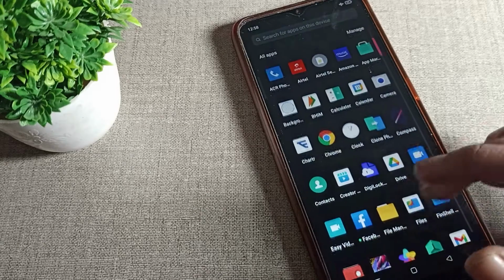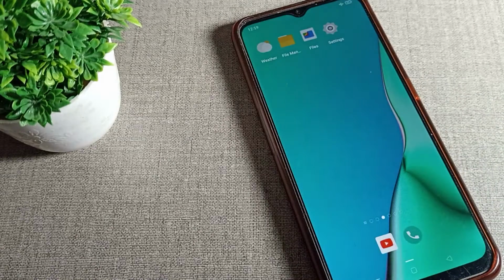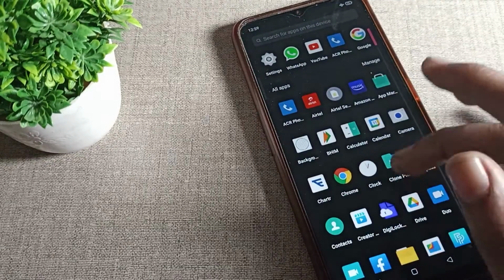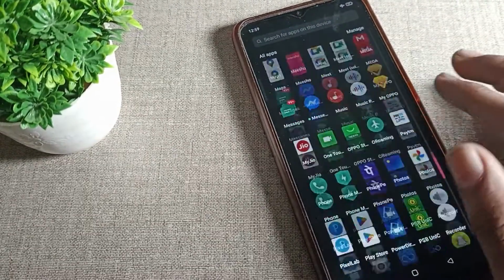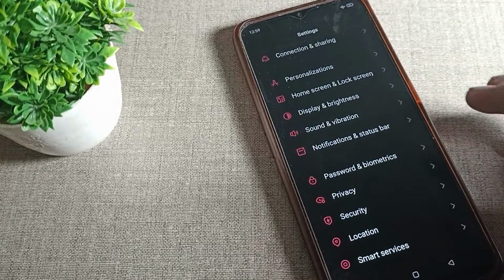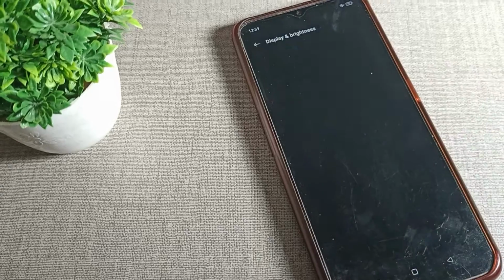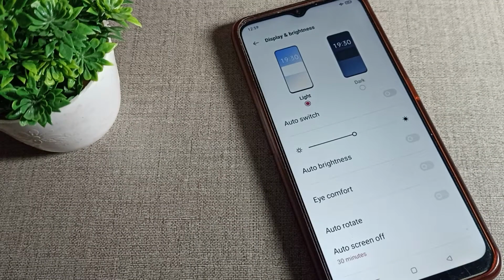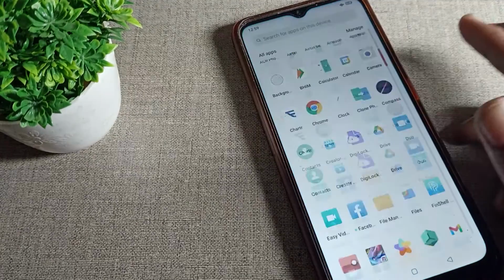How to Turn off Dark Mode in oppo A16 phone, off dark mode setting